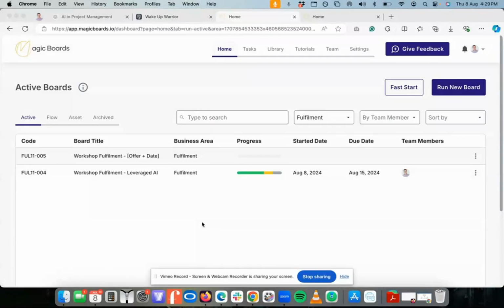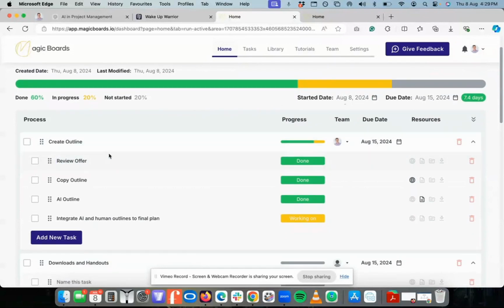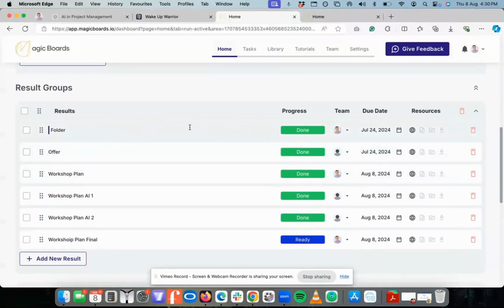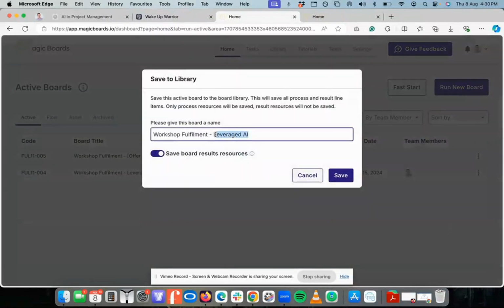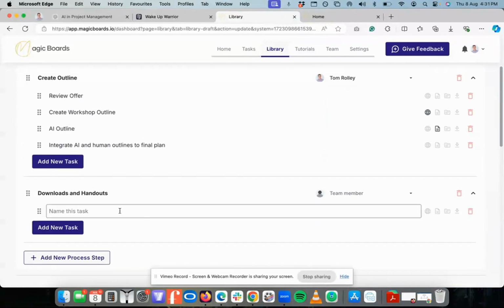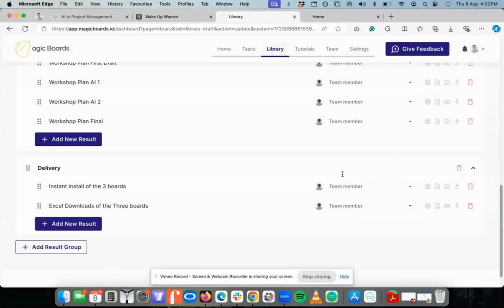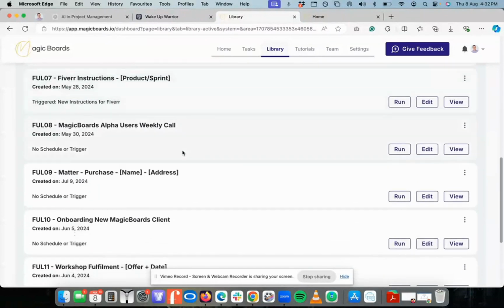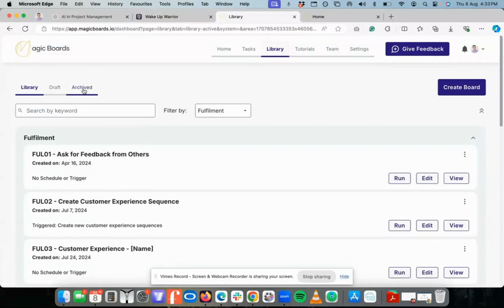Workshop Example - Updating a Board in the Library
Discover how to effectively plan and execute your workshops using a combination of AI and human outlines, ensuring comprehensive and well-structured content.

Watch as we address common challenges in workshop fulfillment, demonstrating a step-by-step process to streamline your workflow and keep your plans up-to-date.

See how utilizing Magic Boards can enhance your business operations by simplifying content management, improving organization, and ensuring your workshop materials are always current and ready to use.